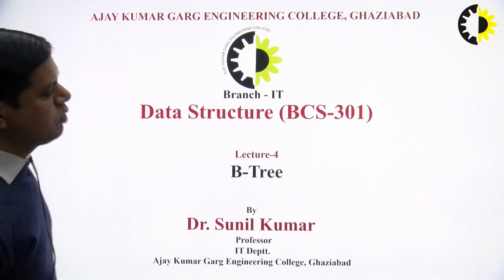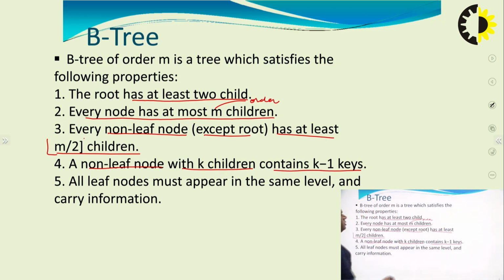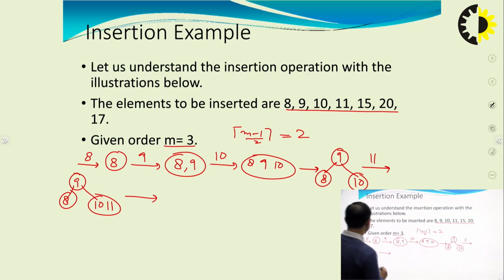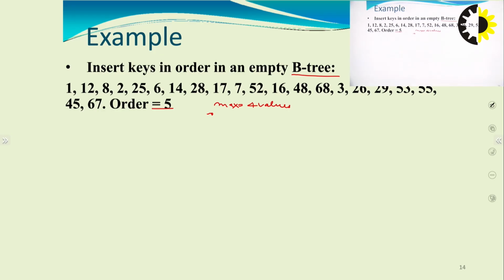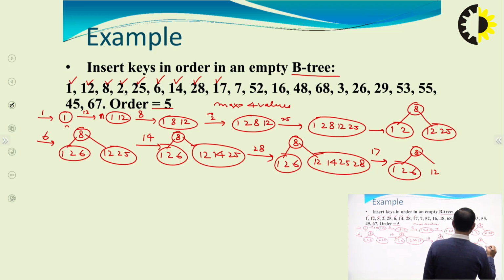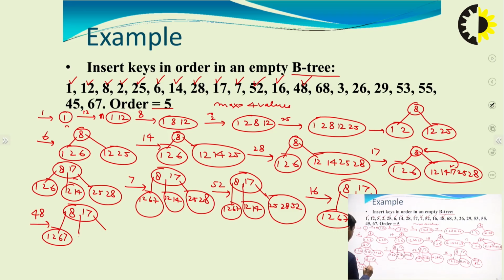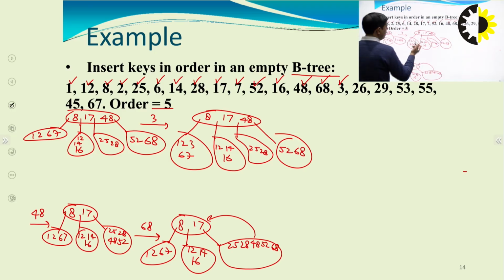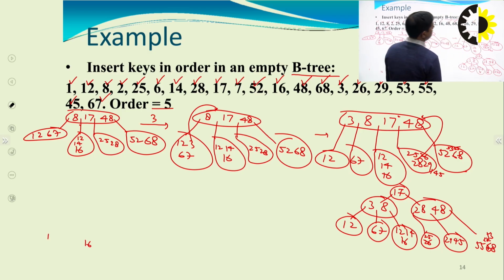B-TREE | DATA STRUCTURES | LECTURE 04 BY DR. SUNIL KUMAR | AKGEC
Dear All,
Please find the links to all five units for DATA STRUCTURES below:

B tree is a special kind of search tree that is also known as self balancing search tree